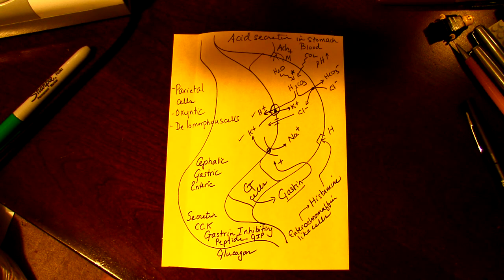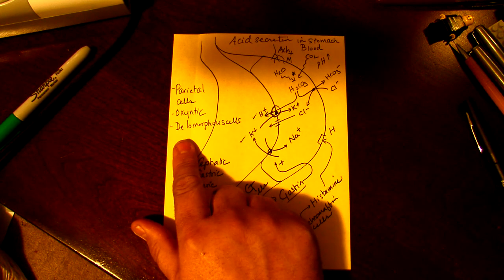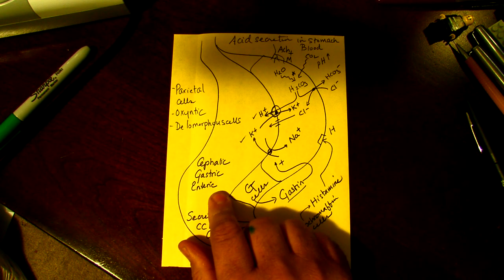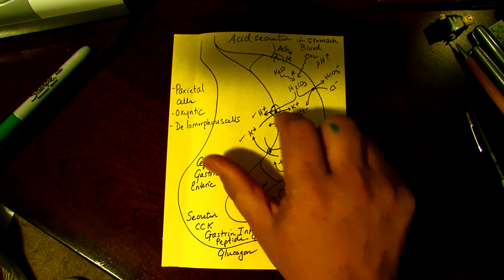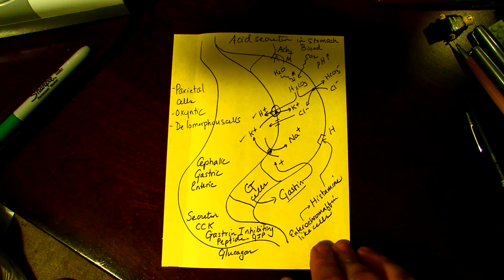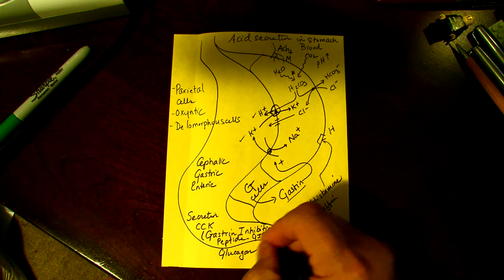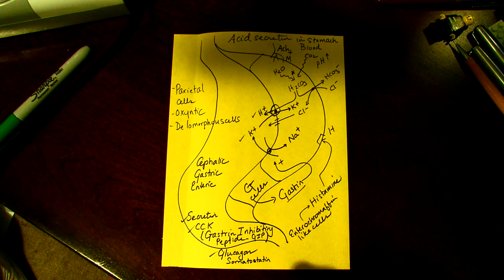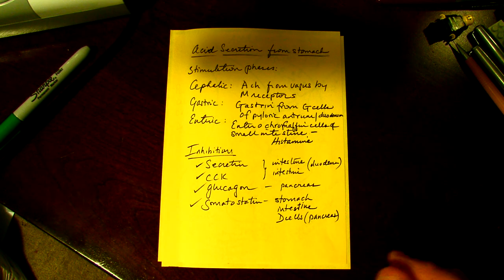stomach acid secretion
This is a  short lecture on acid secretion from the stomach--a basic physiologic description of how the acid forms, what stimulates and what inhibits acid secretion.
Note:   the Lego mini figure in the upper right hand corner of the screen is not bored--he's relaxing to the sound of the lecture. LOL!